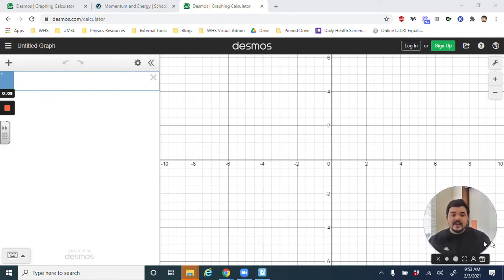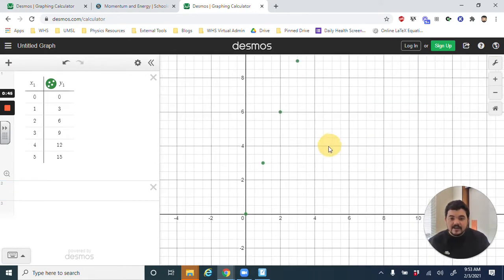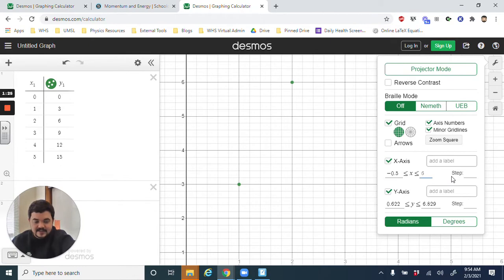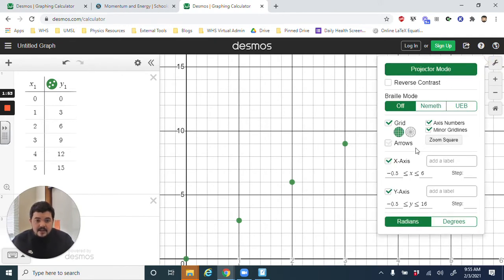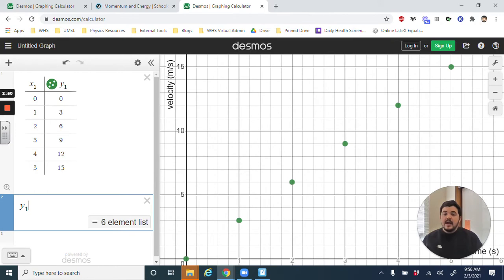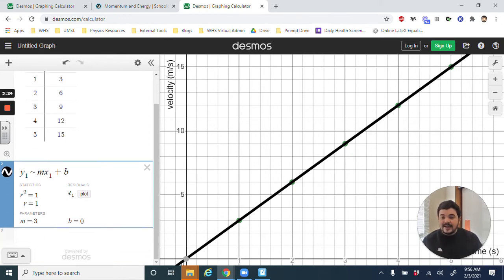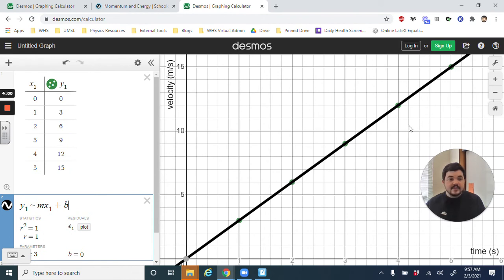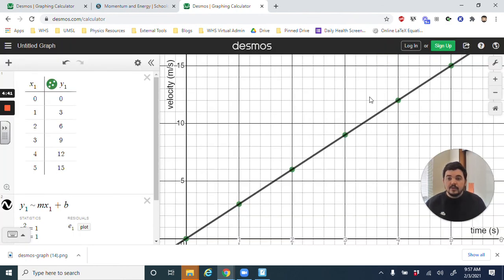Graphing Physics Data Using Desmos